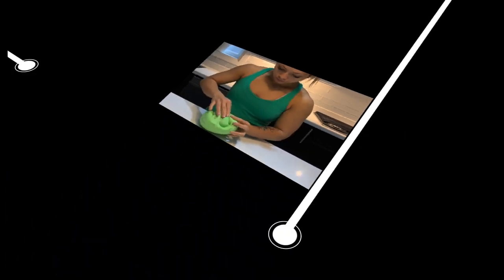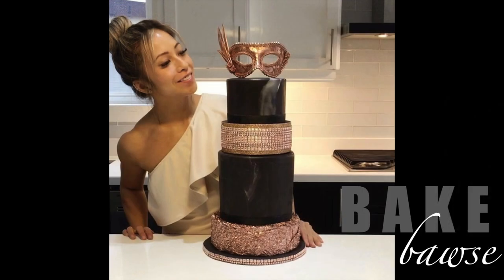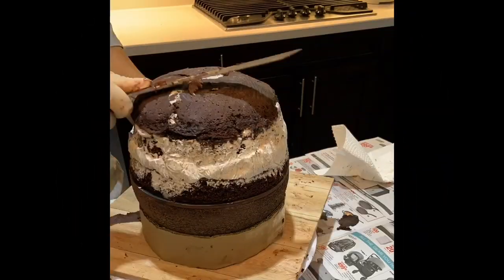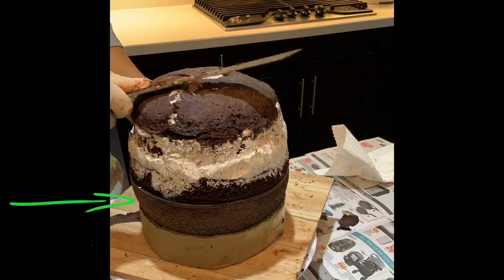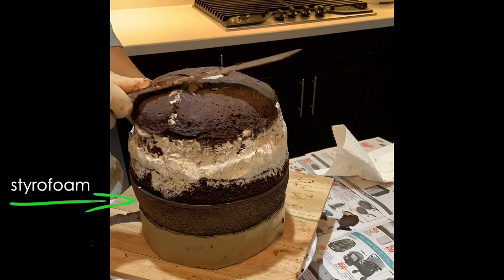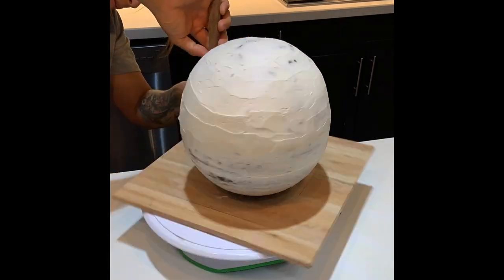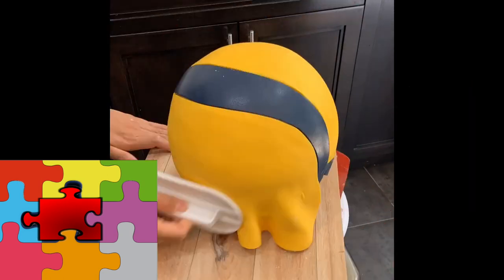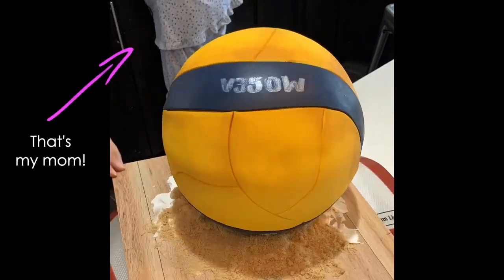Behind The Cream - Ep. 1 Volleyball Cake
While a ball may look simple, the challenge in making a perfect sphere out of cake is no small feat. Take a look behind the cream to see how I did it!